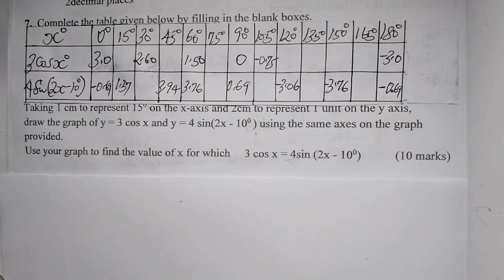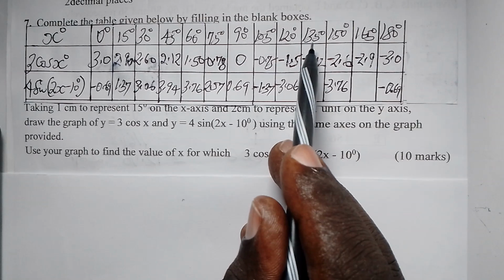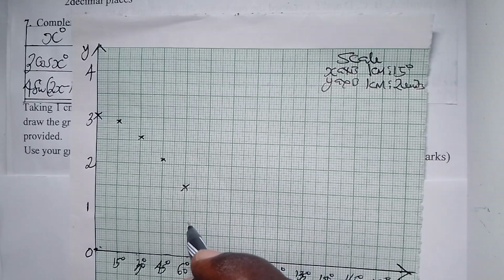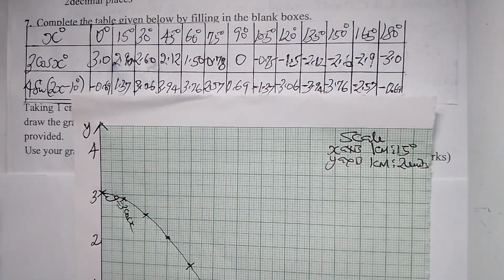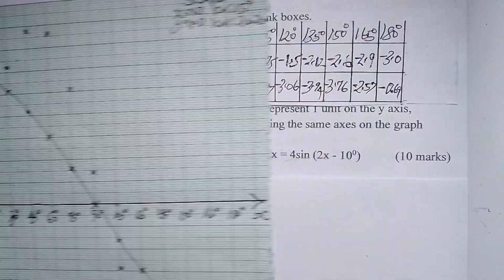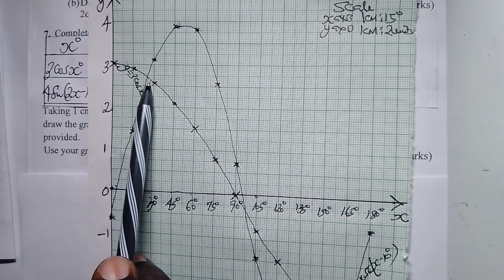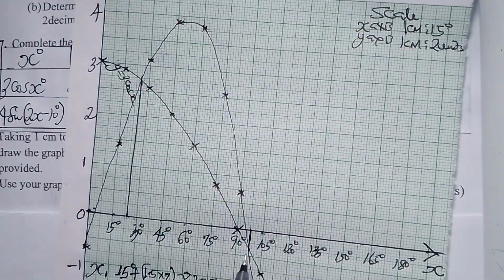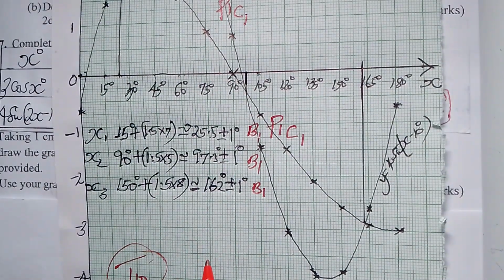PAST KCSE PPR,TRIGONOMETRIC GRAPHS.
Plotting Trigonometric functions in a given range and use the graph to Solve the given functions.